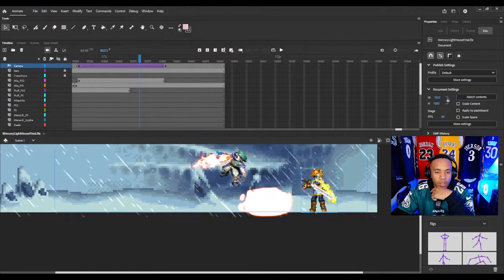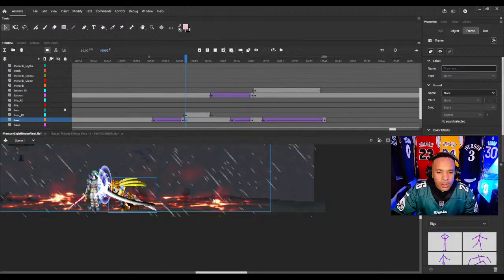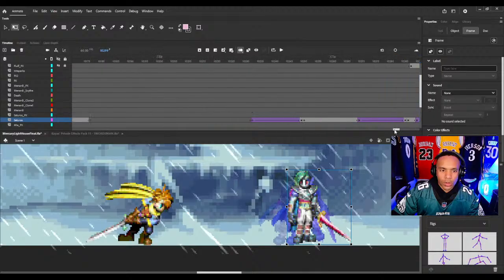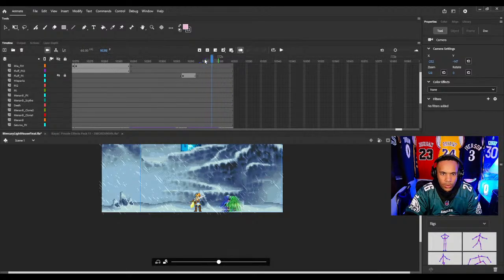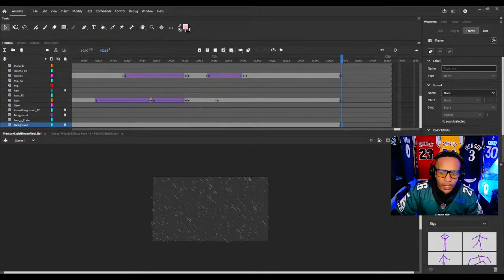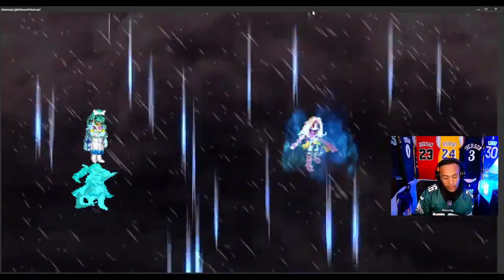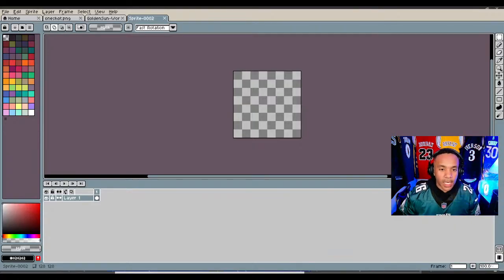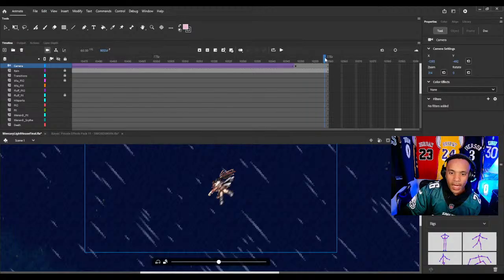Golden Sun Reimagined – Sprite Animation Breakdown | Aseprite + Adobe Animate